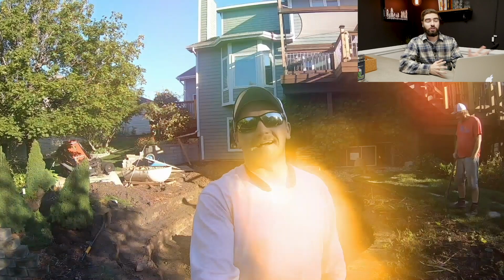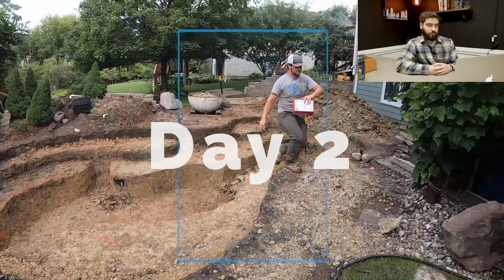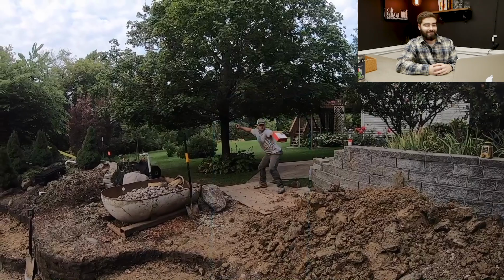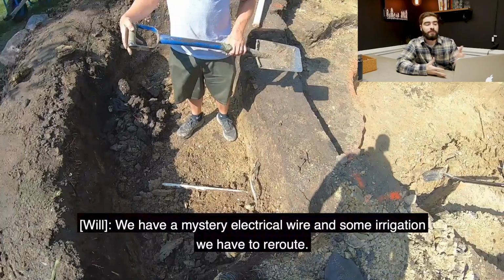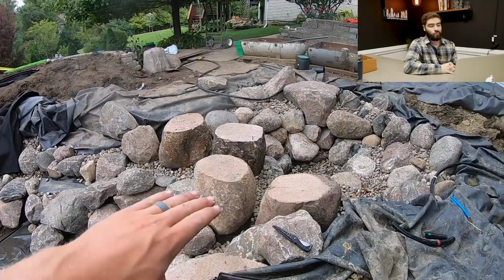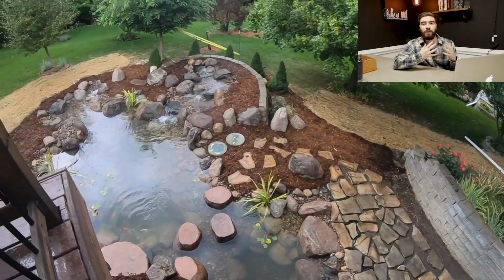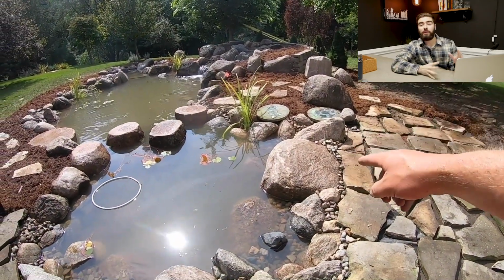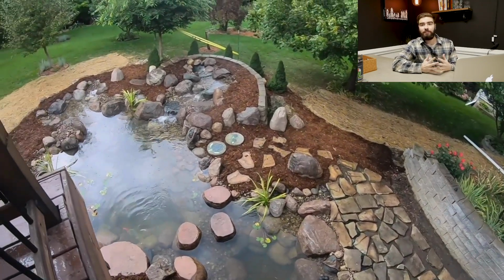How To Shoot Video On The Job Site | Contractor Video Tips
Here’s a video question contractors ask us all the time. “How do I shoot videos on the job site?” It’s a lot EASIER than you think. Today Logan is out, so Alex walks you through a video he just finished editing for a Pond Builder, Just Add Water.

Want to learn more about video?

In this video, Alex shows you a video from Just Add Water’s YouTube page. He breaks down everything about the video, from the background to shooting before and after shots, and morning recaps.

DIVE IN, and comment “more client videos” if you got ANY value out of this video.